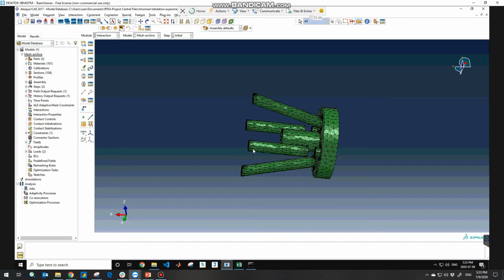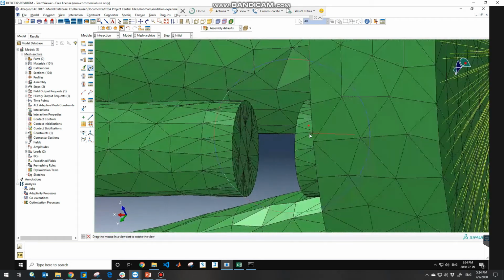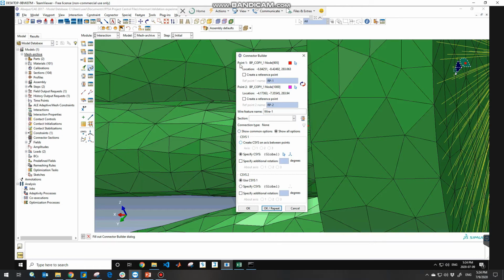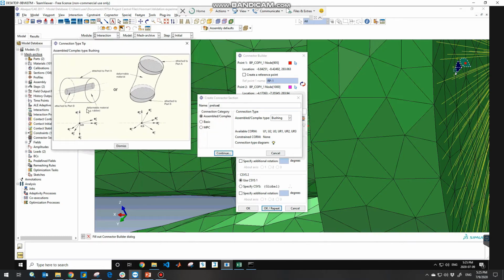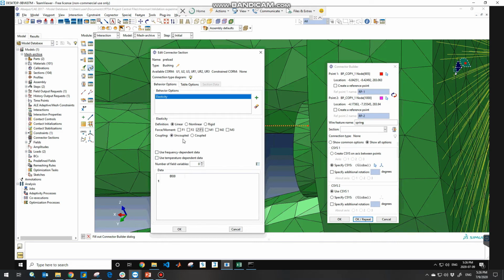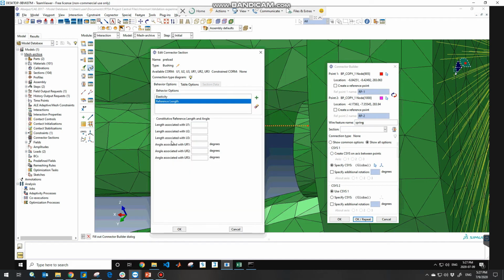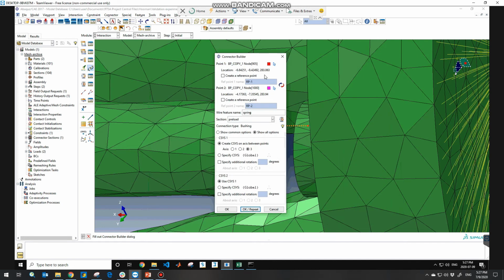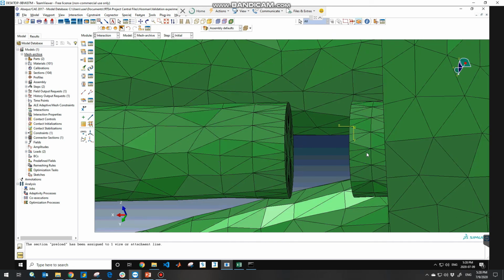how to apply preload on a compression screw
In this model, we apply a spring feature on a part and define spring properties for applying preload. In the Biomechanics area, for designing an implant, sometimes you need to consider some compression screws. To simulate such screws, you need to consider a preload in those screws by defining spring features. This simulation could be very helpful in lots of fields especially biomechanics industry and companies in the mentioned area and also could give you some insights for modeling biomechanics simulations and implant design